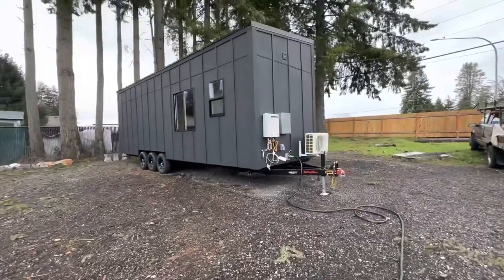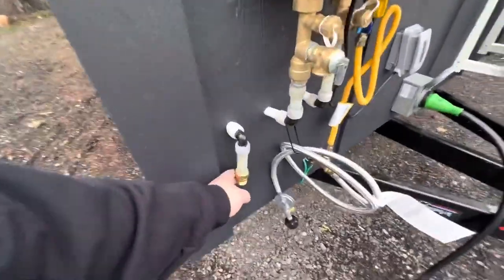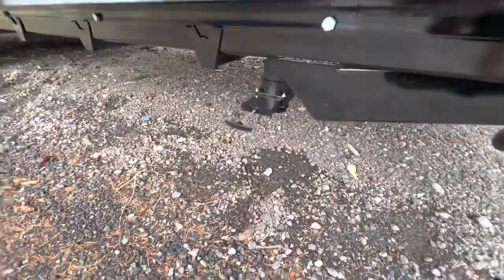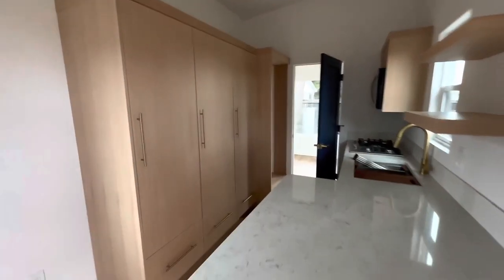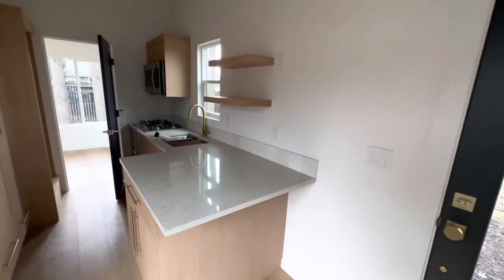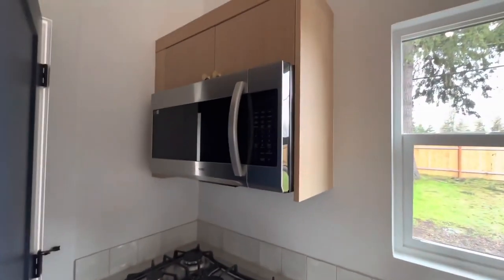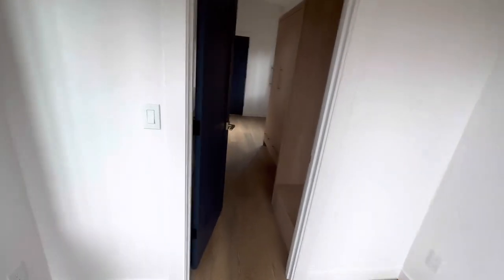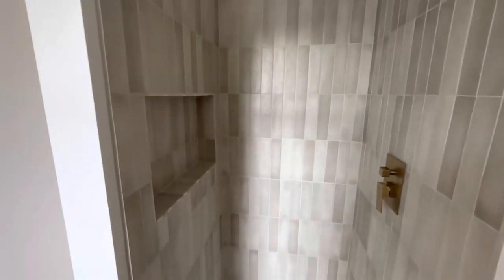Experience Luxury Living: Tiny House Video Tour | Ready for Delivery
Welcome to a world of luxury living in this exquisite tiny house, ready for immediate delivery! 🏡 Join us on a mesmerizing video tour of this opulent home where every detail exudes elegance and comfort.

From the moment you step inside, you'll be enchanted by the tasteful design that marries space-saving ingenuity with lavish style. Explore the serene sleeping areas where dreams find solace and immerse yourself in the luxurious living spaces.

This tiny house offers the perfect blend of opulence and functionality, making it an ideal sanctuary for those seeking a life of indulgence in a compact space.

Don't miss the opportunity to make this luxurious tiny house your very own.